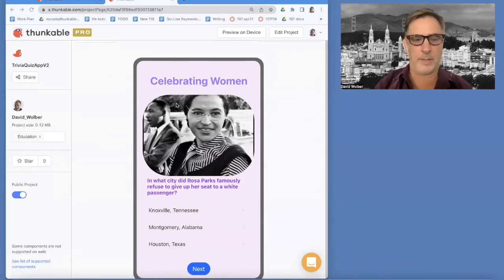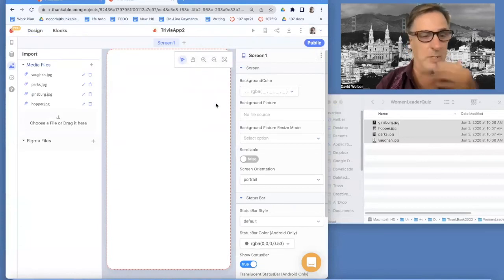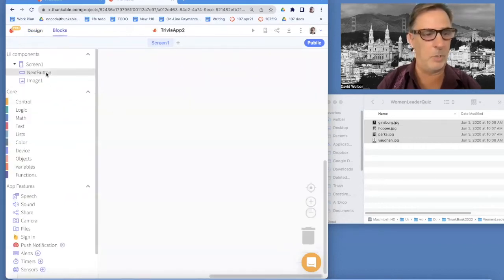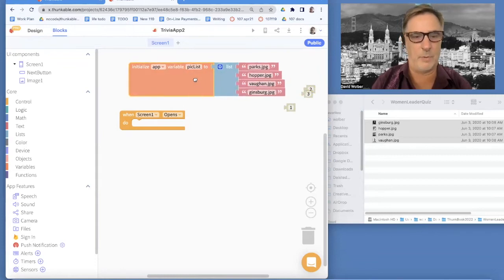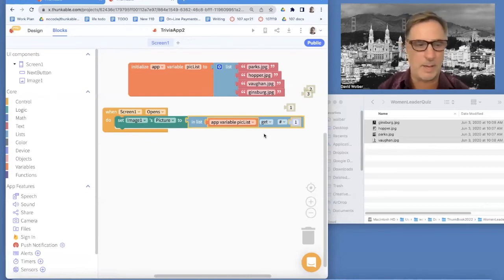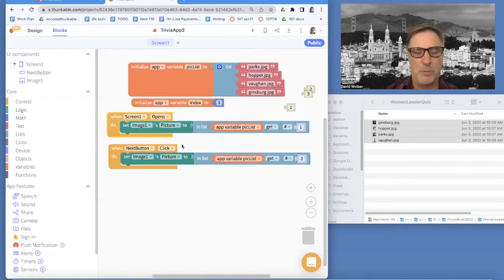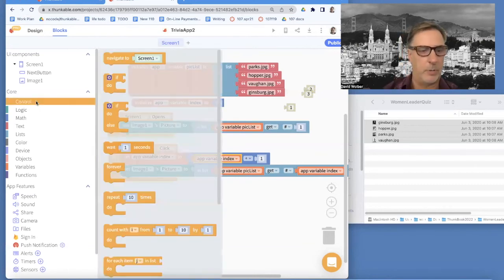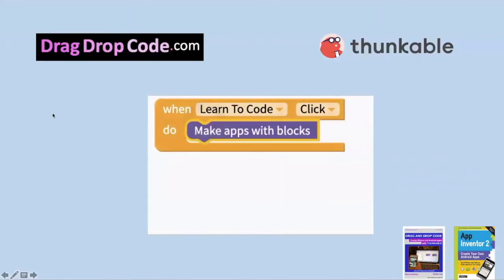Thunkable 4.1. Build a slideshow of great women in preparation for making a quiz app.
Professor Wolber builds a trivia app of women leaders. In this first lesson of the series, he builds a slideshow and explains how to define an "index" variable to keep track of the current slide.

Note: this tutorial uses Thunkable's drag and drop interface.